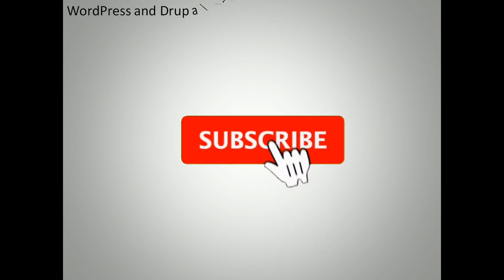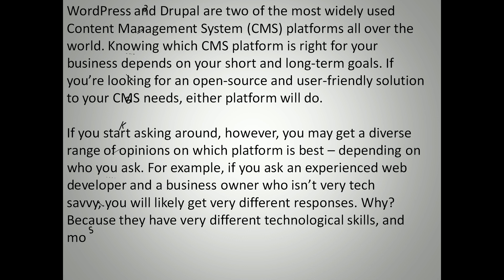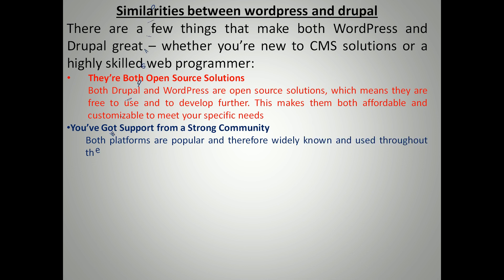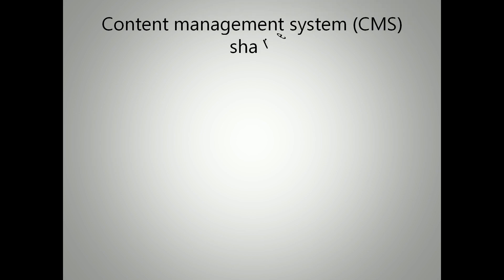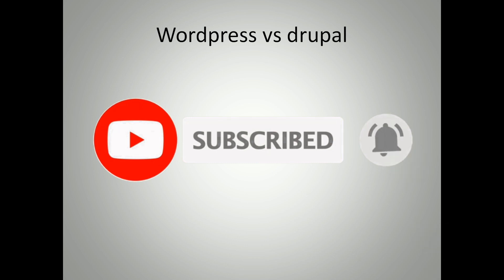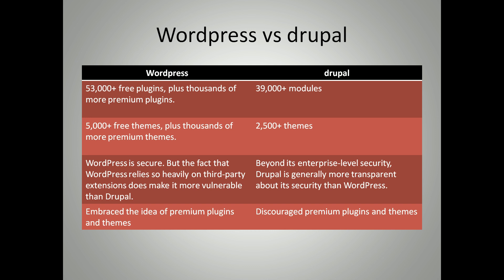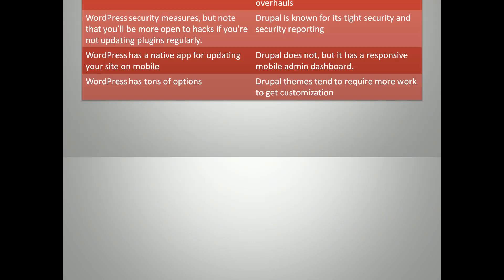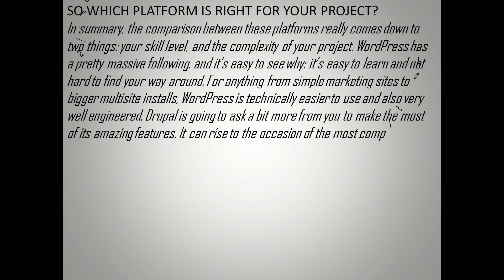Wordpress and Drupa || which is best CMS (Content Management System ) platform For Website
There is lots of content management system available in the market . So its makes confusion for a user . Some of them suggest for wordpress and some of them suggest for drupal . Hoping that you will get some ideas about drupal and wordpress after watching this video . You will get some important idea after watching this video .

I am a professional Graphic Designer , Video Editor & Web developer from nepal . I can create any kinds of LOgo , brochure , flyer , banner , T-shirt
Design , Business card , Certificate design and many more . This channel is totally dedicated to them who have desire to learn something
new . YOu can get every content of this channel at free of cost .

.My First Camera
My recent camera